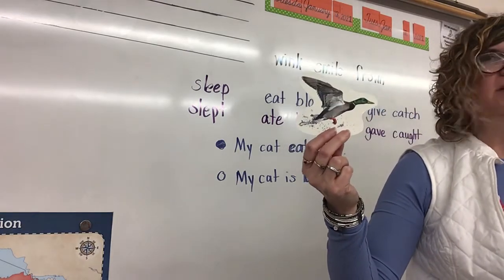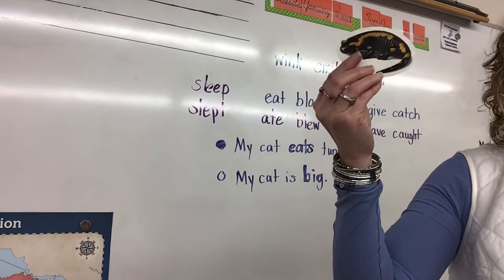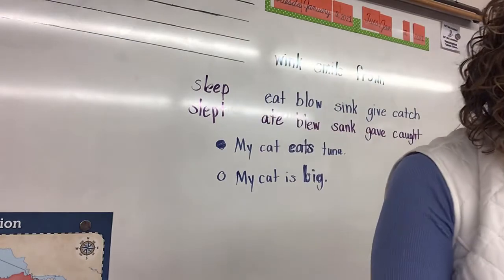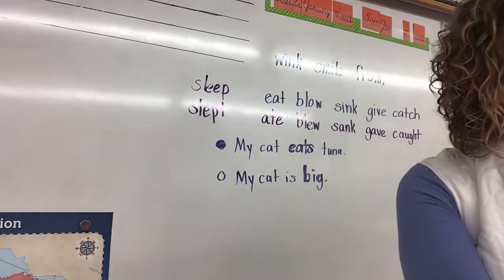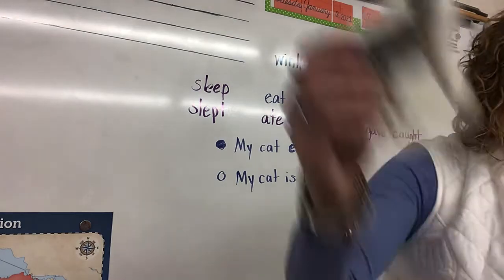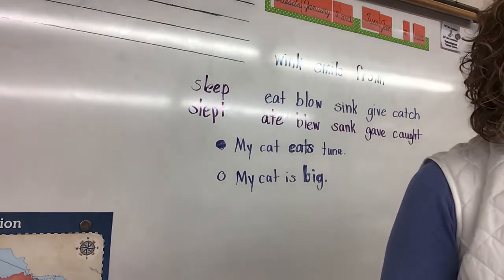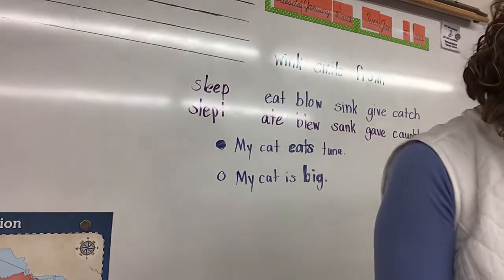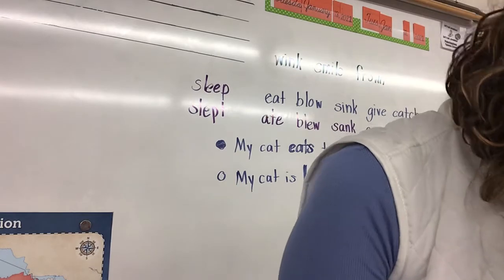January 18, 2022 Science p. 200-205 Quiz 8 Review